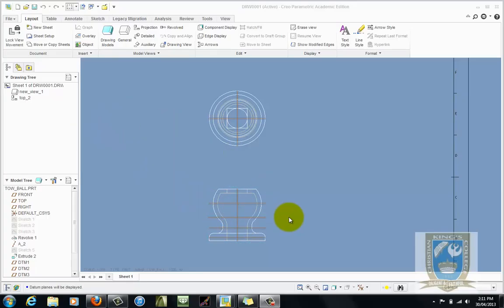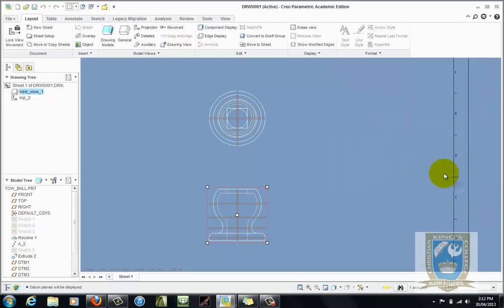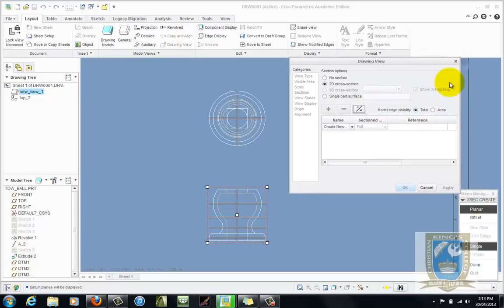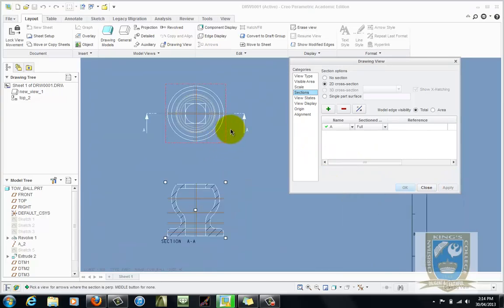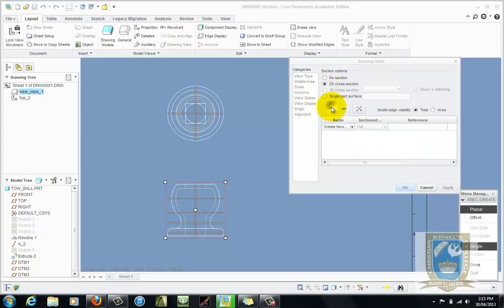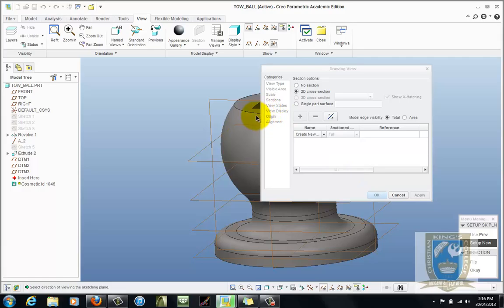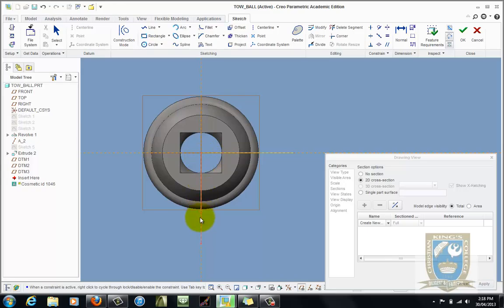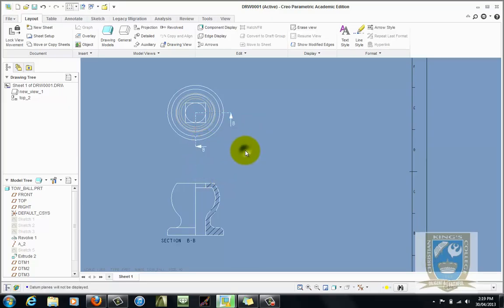9 How to create a Half Section view of the Tow Ball detail view